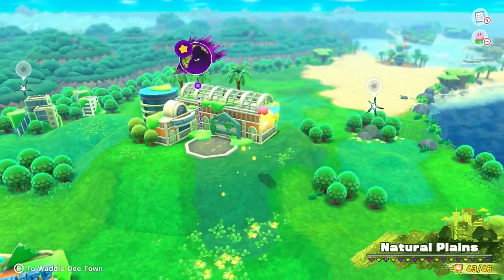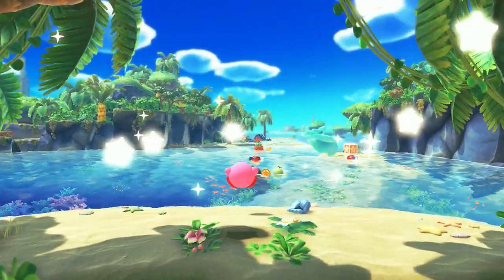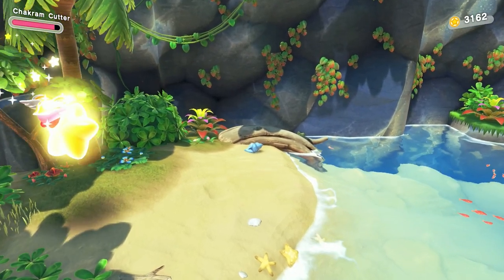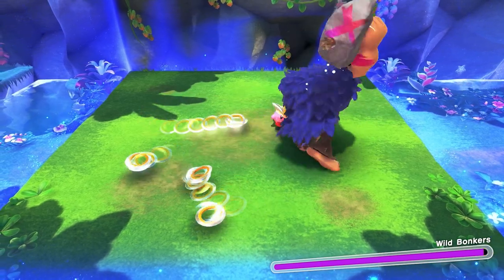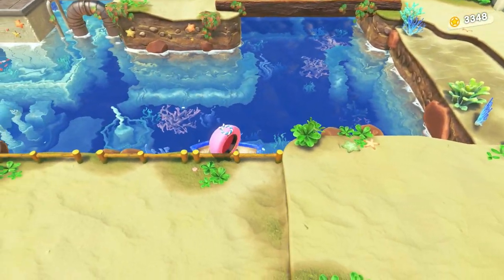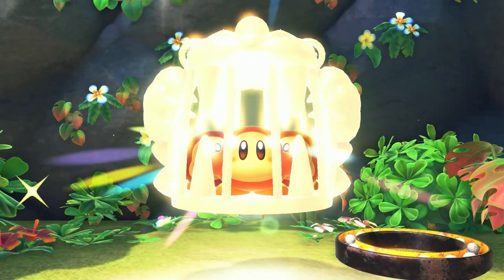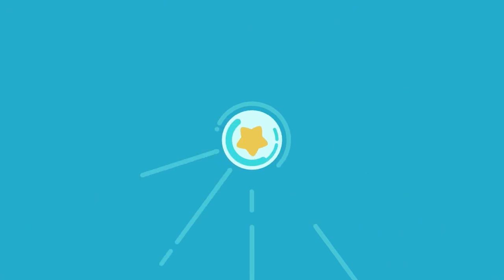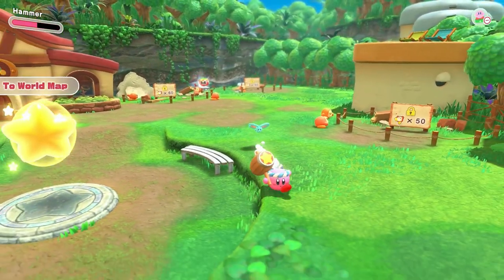Crabby - Kirby and the Forgotten Land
While your hopefully laughing at the silly things we do feel free to leave a comment giving us tips or just to chat, and just maybe your comment will end up making us laugh.

Inator Army Book Series: